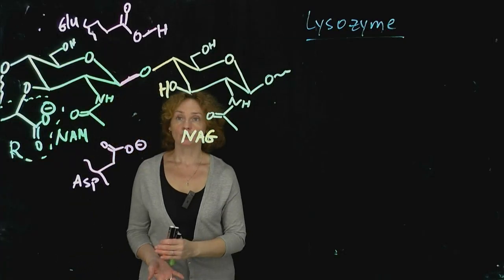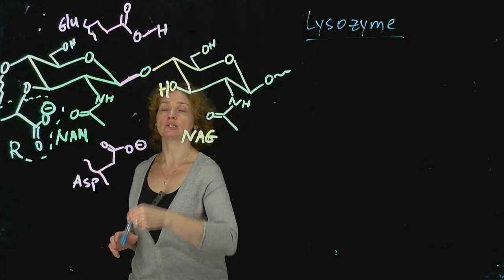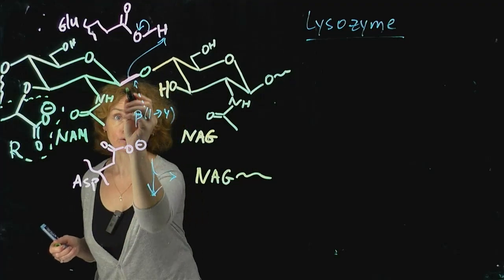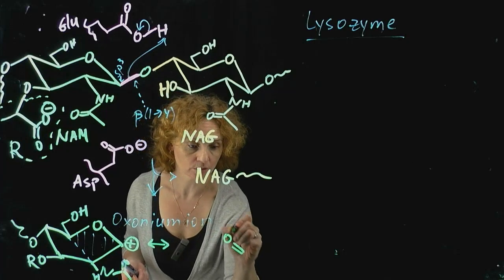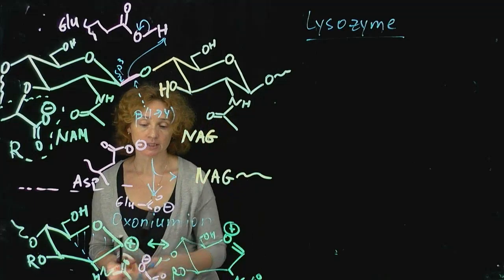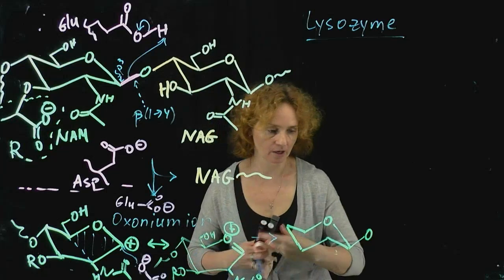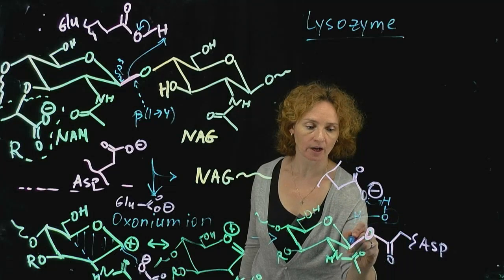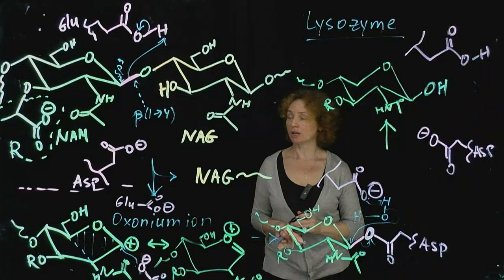Lysozyme mechanism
In this video, a simplified mechanism for lysozyme-catalyzed hydrolysis of a glycosidic bond is described. It depicts formation of a resonance-stabilized oxonium ion followed by a covalent intermediate formation and hydrolysis. The mechanism utilizes acid-base and nucleophilic catalysis. Binding of the peptidoglycan substrate in a distorted half-chair conformation helps to lower the activation barrier for the formation of the oxonium cation. Note that lysozyme-catalyzed cleavage retains the absolute configuration at the anomeric atom of the N-acetylmuramic acid product.